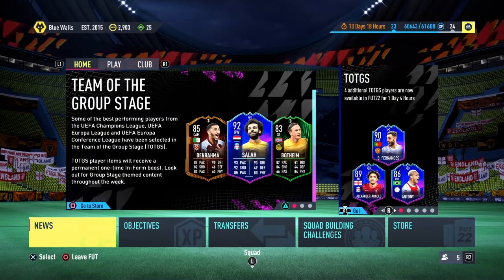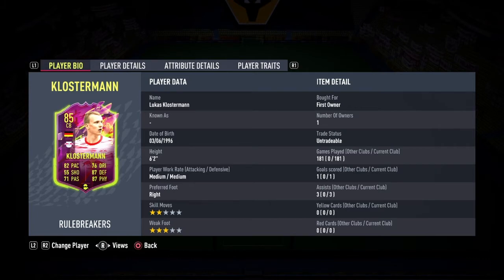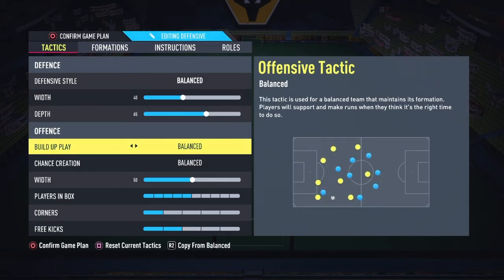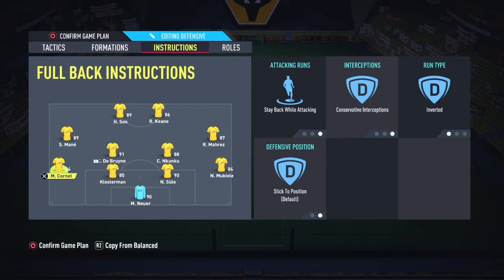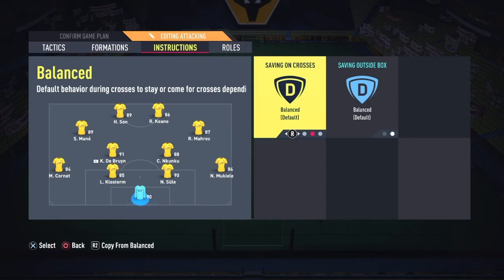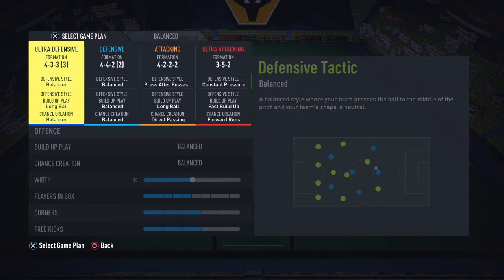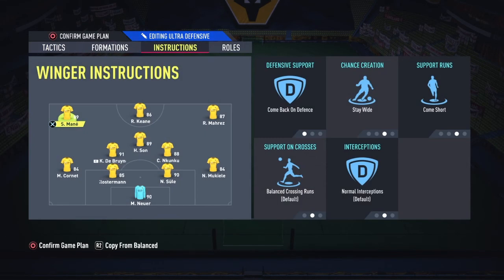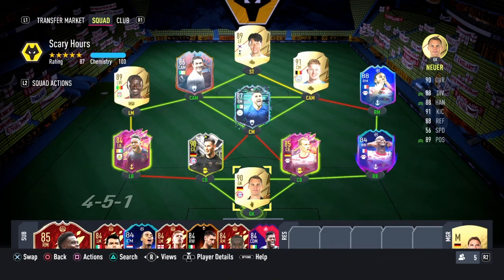Game plans and instructions Fifa 22 ultimate team